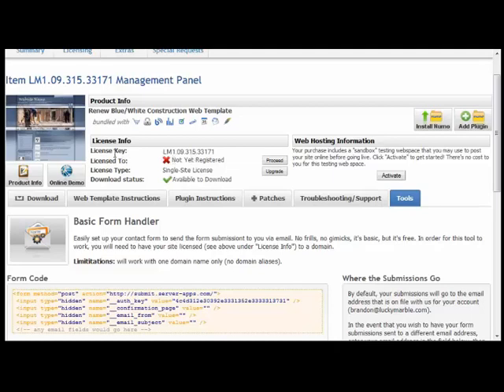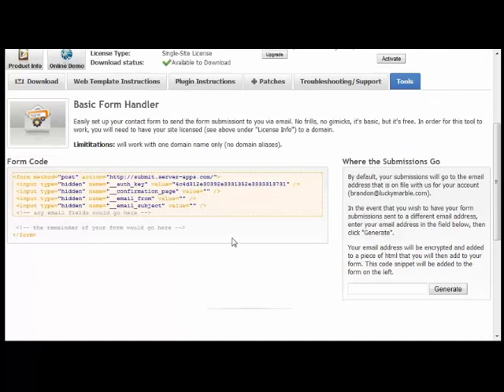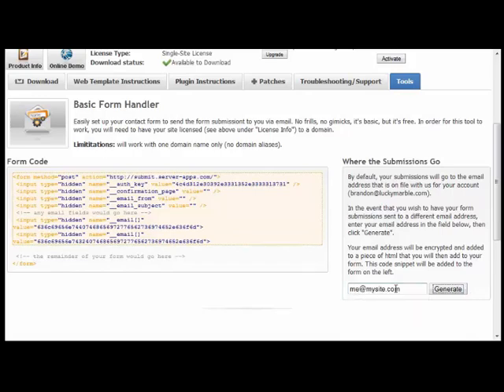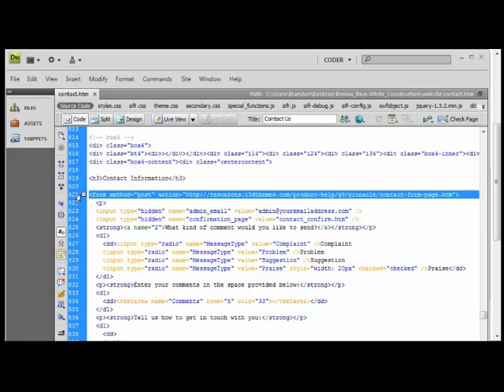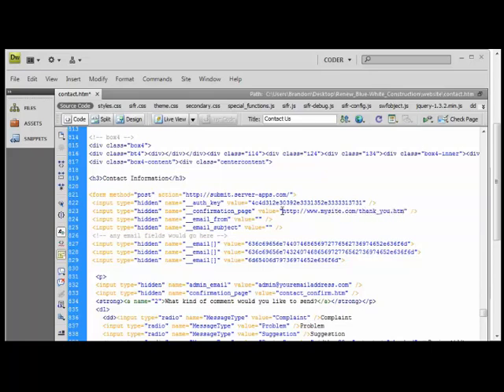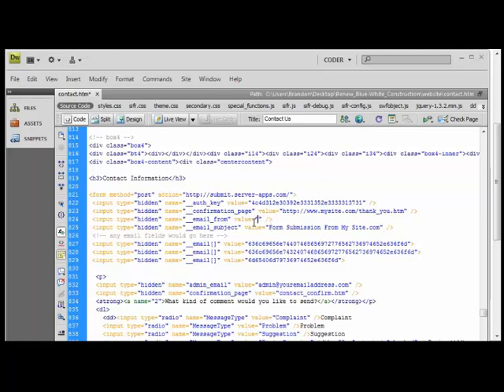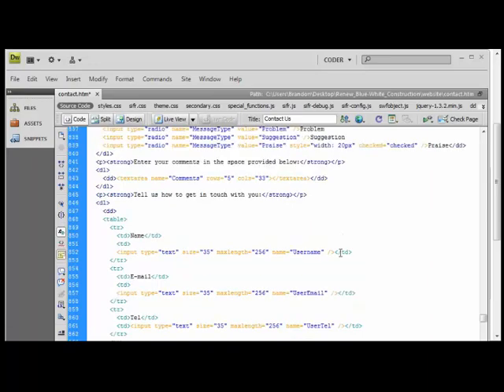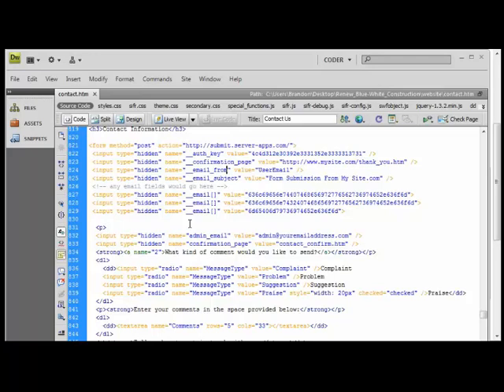Form Handler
SEND BUTTON EMAIL